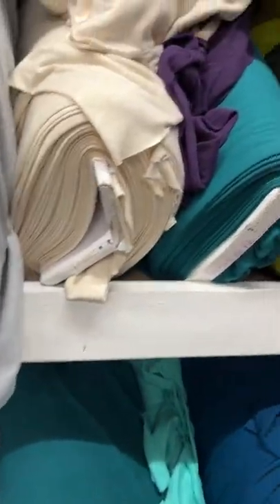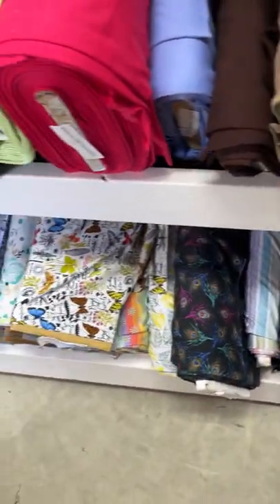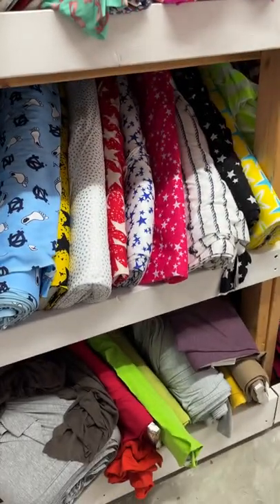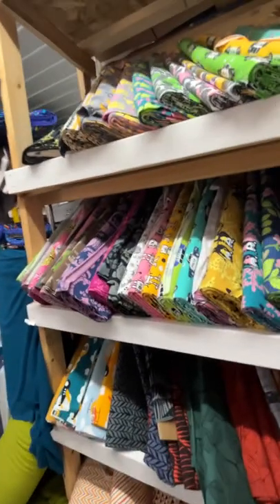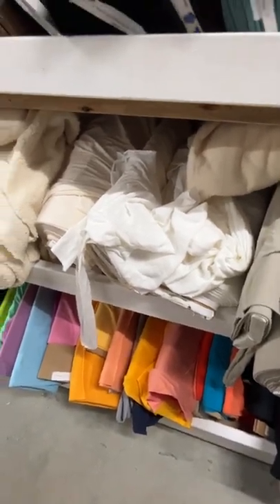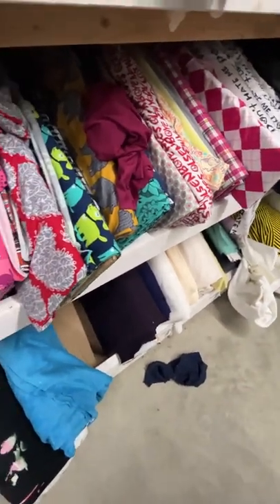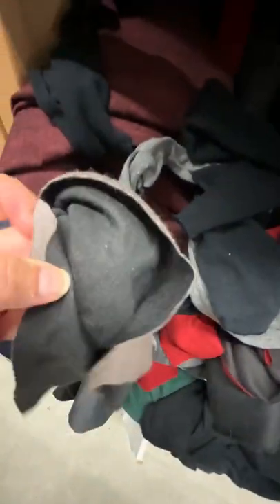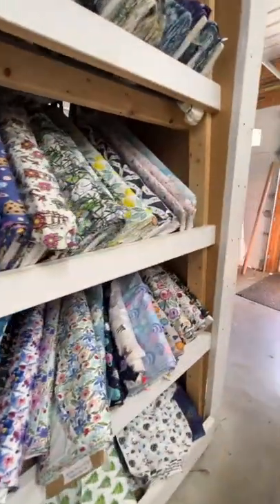Walking tour of Natures Fabrics - a mess